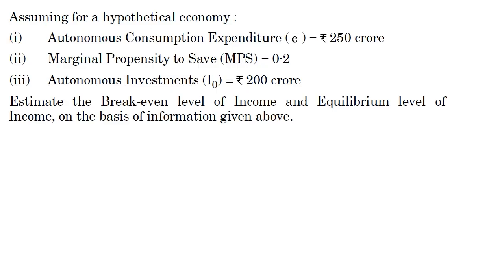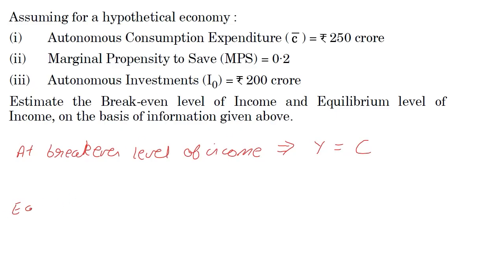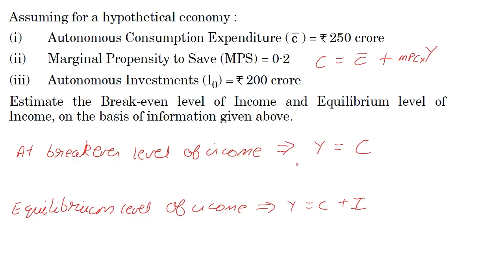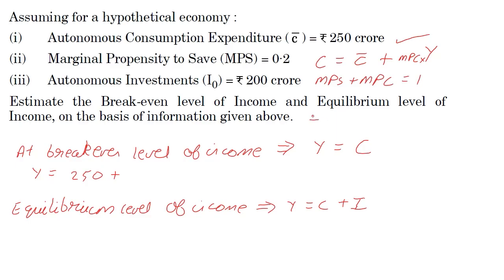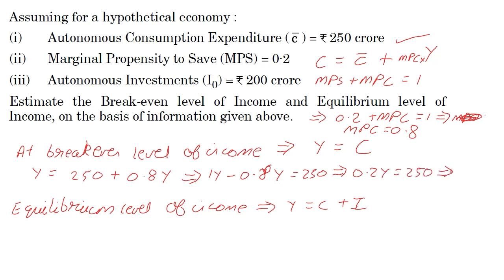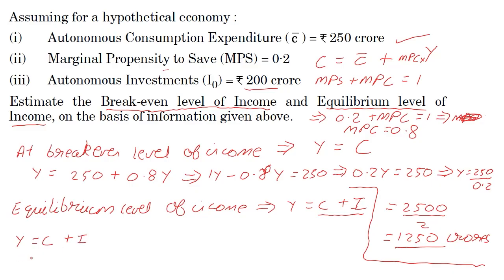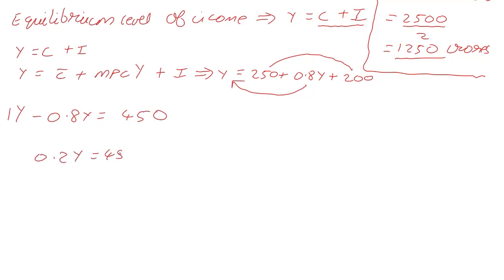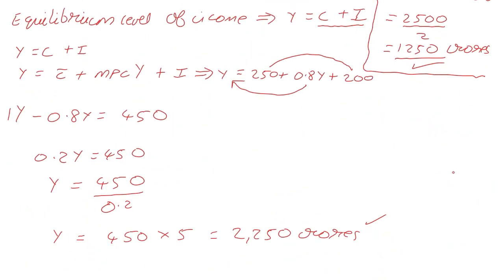CBSE Class 12 Economics | 2025 PYQ | 58/4/1 | Q14 | 4 Marks | Break-even Income & Equilibrium Income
14.

Assuming for a hypothetical economy :

(i) Autonomous Consumption Expenditure (c̄) = ₹ 250 crore
(ii) Marginal Propensity to Save (MPS) = 0.2
(iii) Autonomous Investments (I₀) = ₹ 200 crore

Estimate the Break-even level of Income and Equilibrium level of Income, on the basis of information given above.

(4 marks)